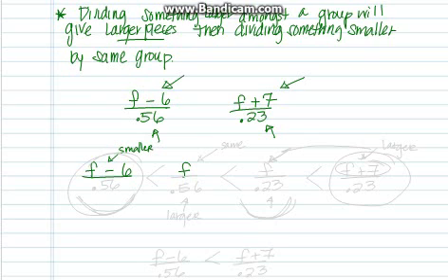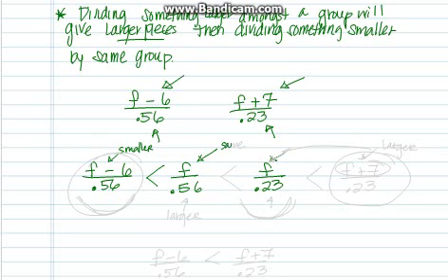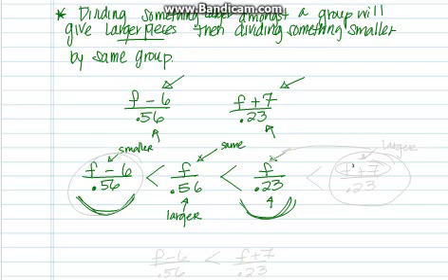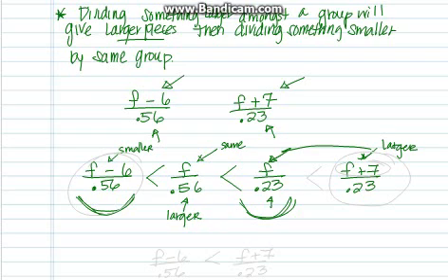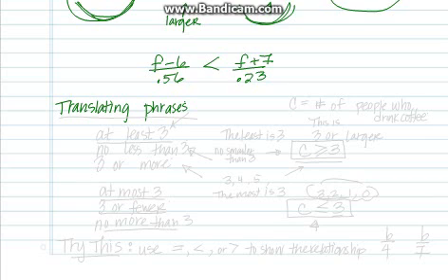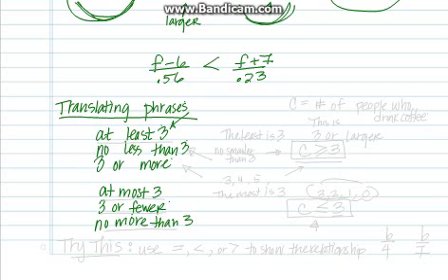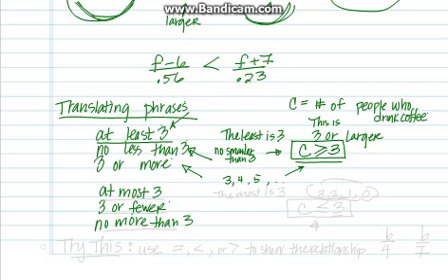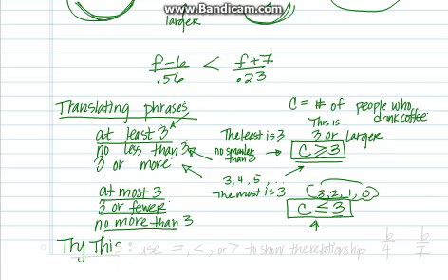Relationships Between Expressions (part 2)